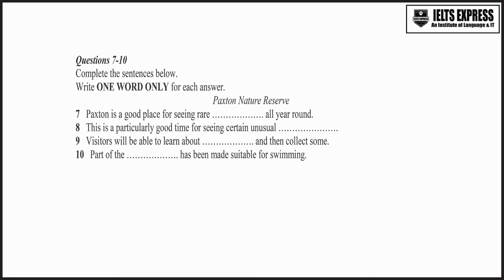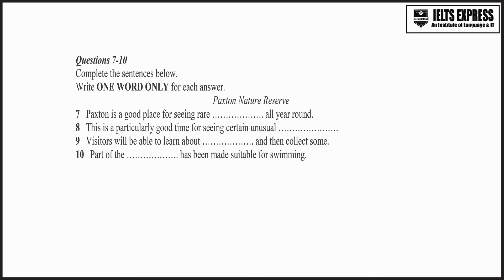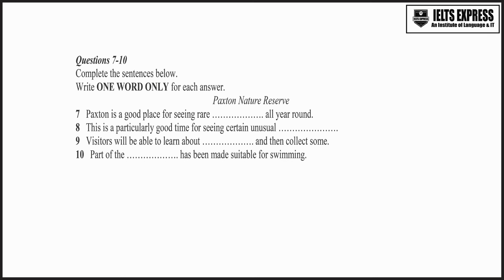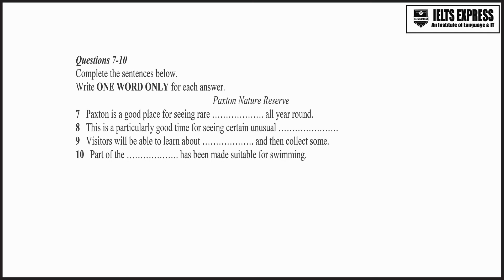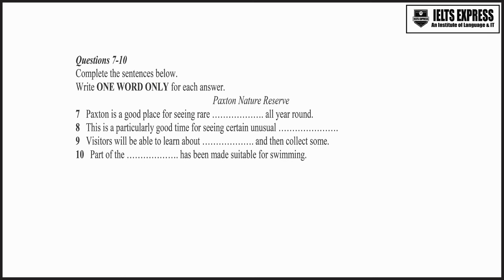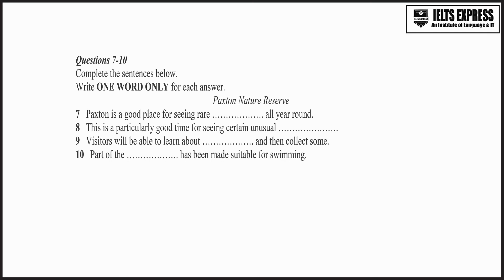IELTS Express Listening: Audio 117.2